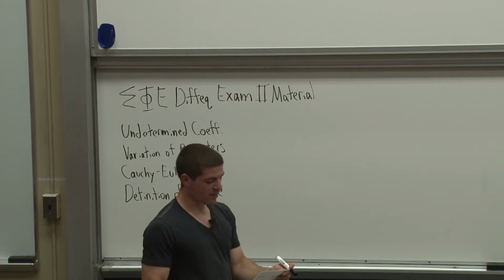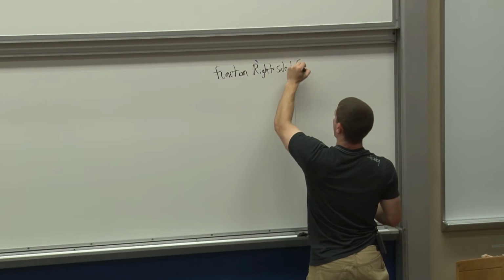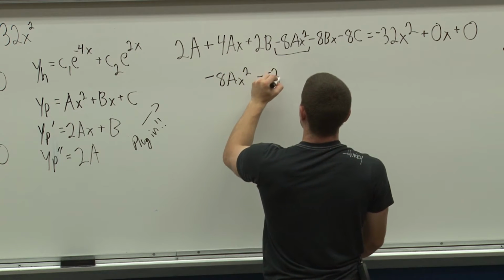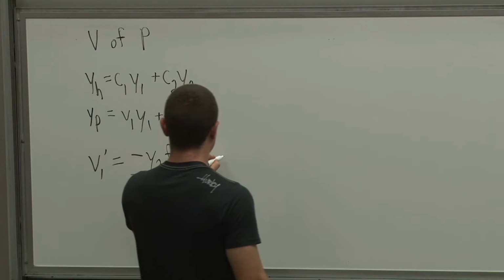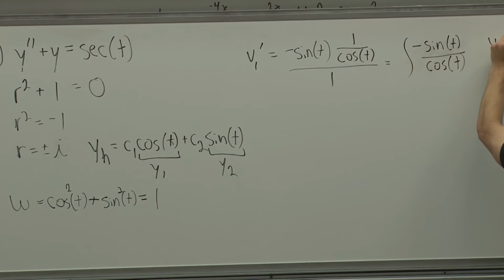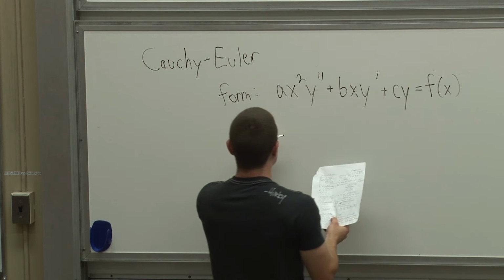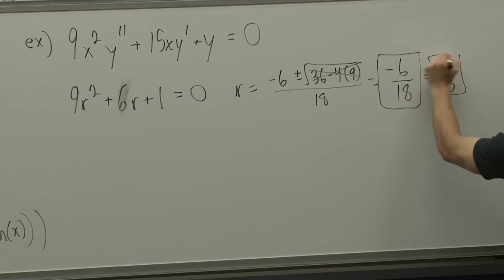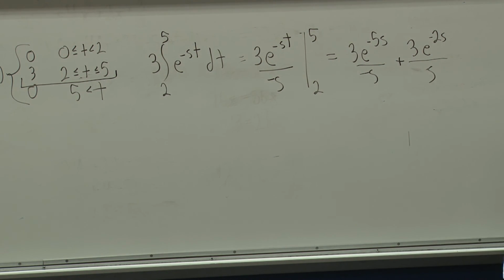Diff Eq Final Review Day Three: Exam Two Material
Pat's review on material from the second exam.